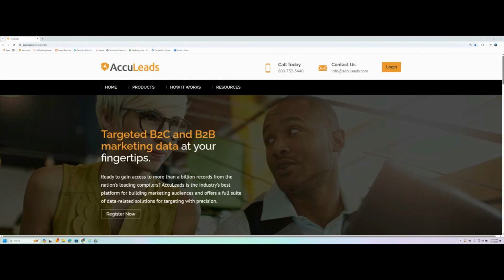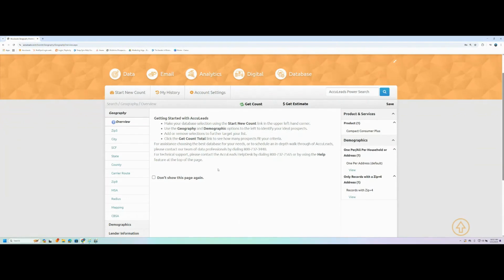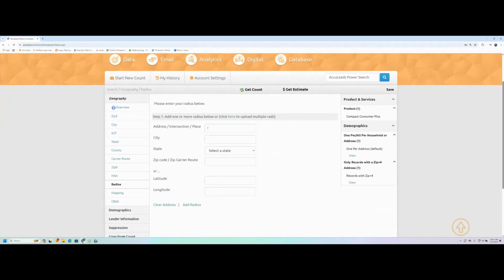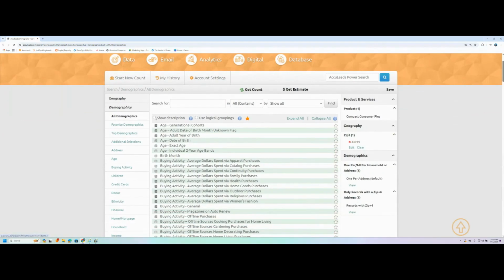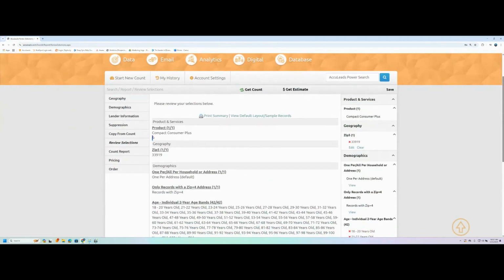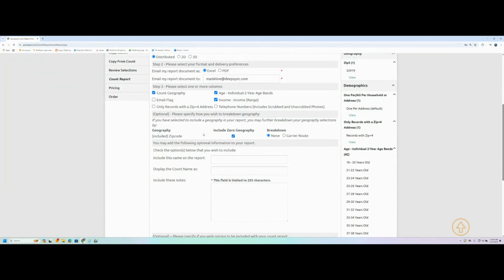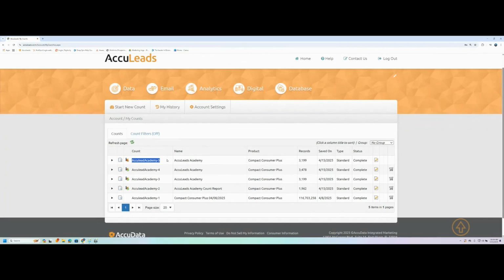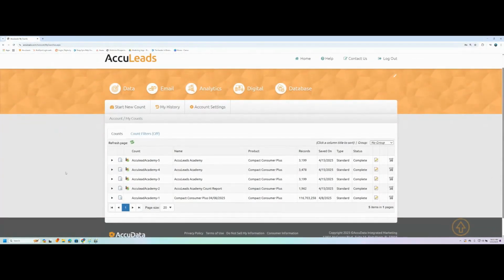AccuLeads Academy: Welcome to AccuLeads & How to Run a Count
In this 10-minute tutorial, our Marketing Coordinator, Maddy Gleason, will welcome you to the platform and explain how to run a count on AccuLeads.